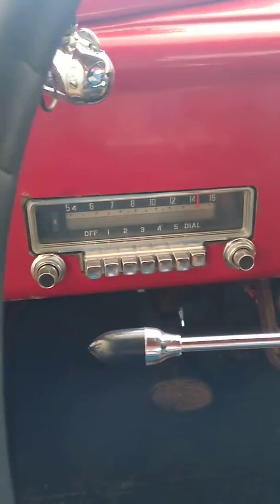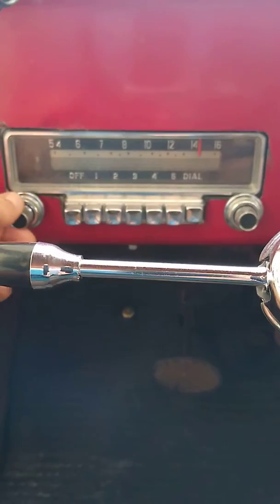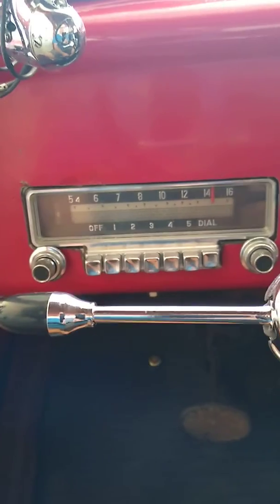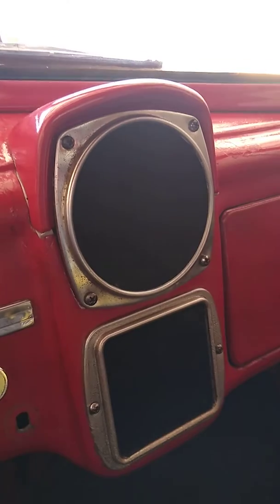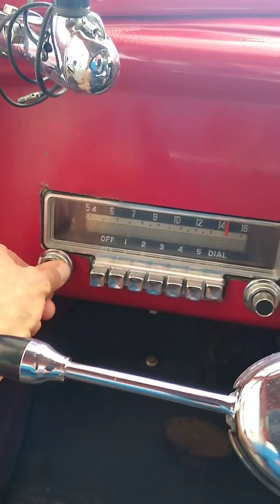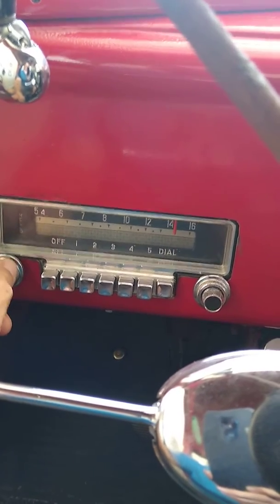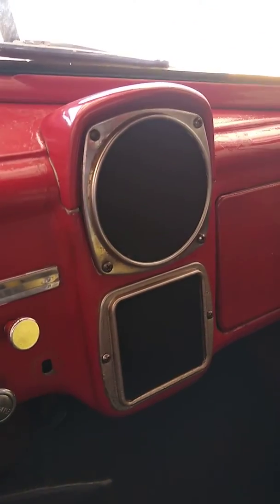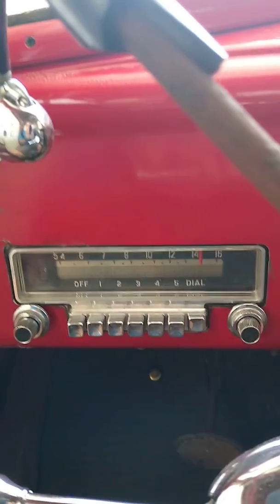Installed the Bluetooth module into the 1953 radio and got it all wired in. Sweet.